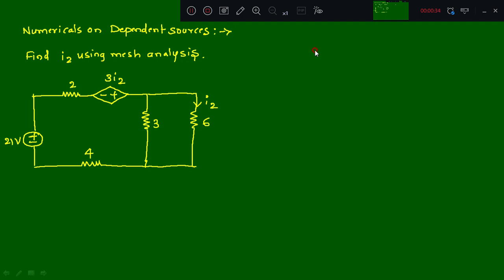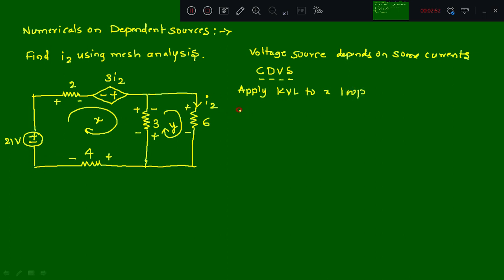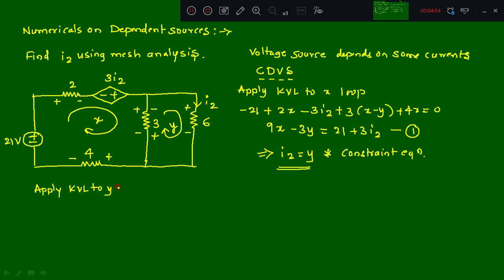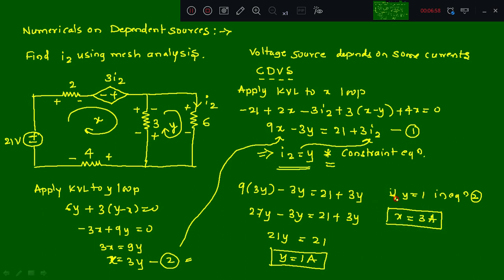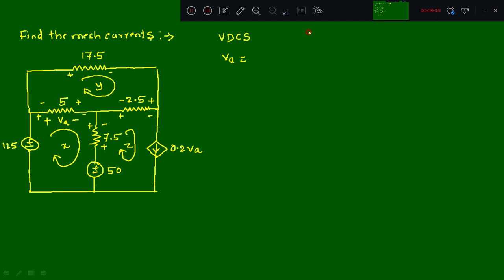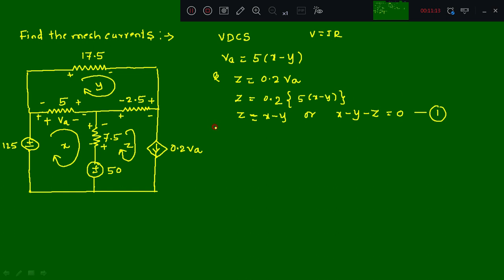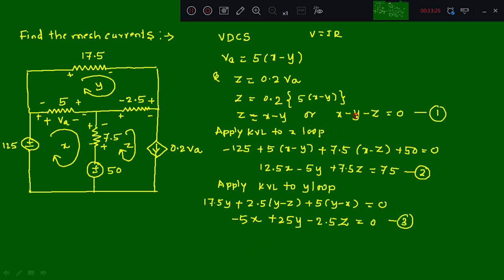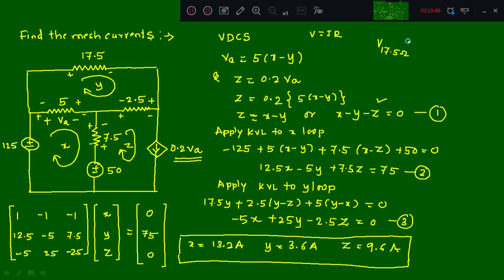JCE ECE 18EC32_1_13 PROF. PRASHANT H/ PROF. RAVI K